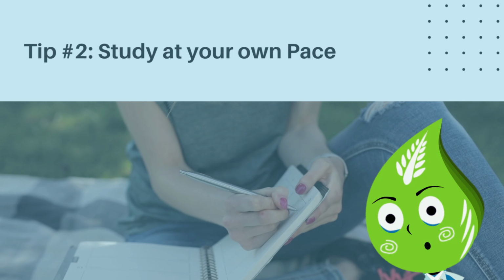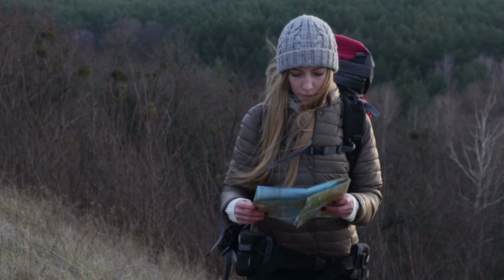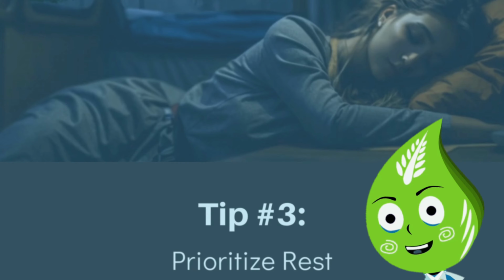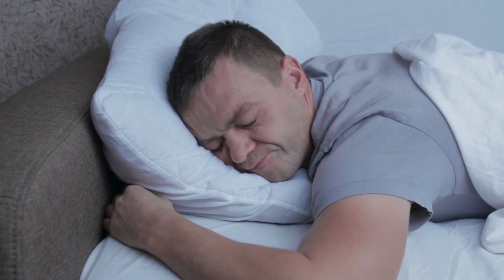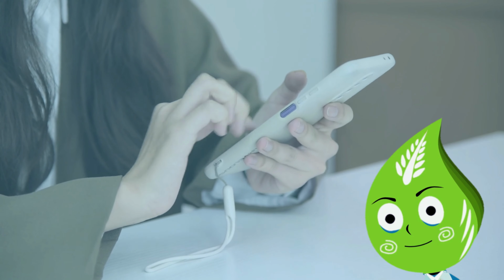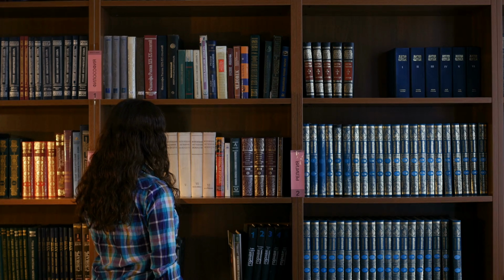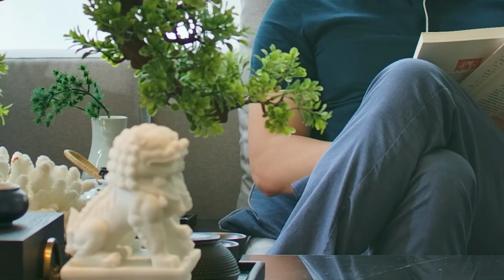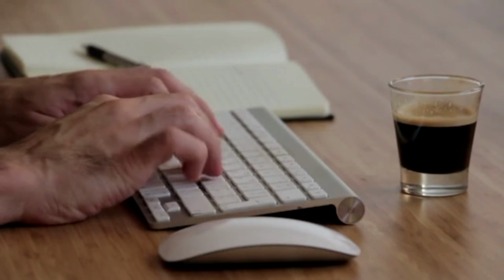Dreamy Data: Study Tips | 10 Effective Study Tips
Unlock your full academic potential with our latest video, "10 Study Tips." Discover practical strategies to enhance your learning, stay organized, and boost your grades. Whether you're preparing for exams or looking to improve your daily study habits, these tips are designed to help you succeed. Watch now and take the first step towards academic excellence!